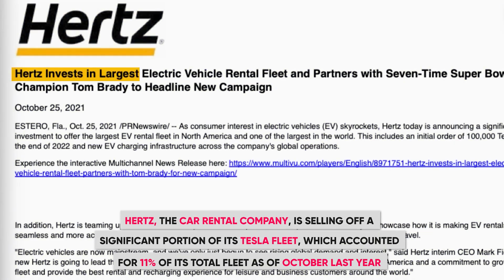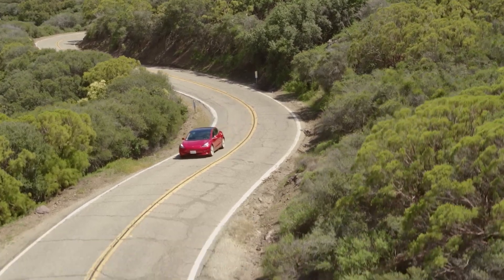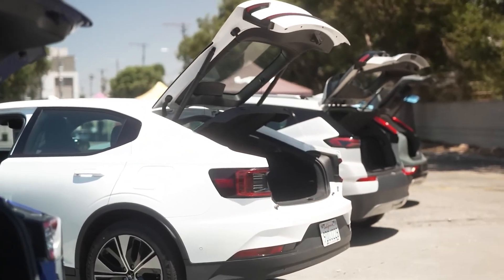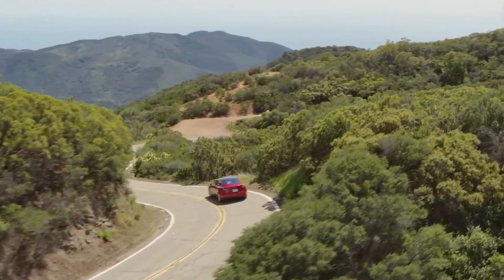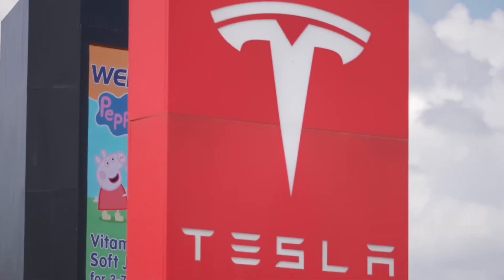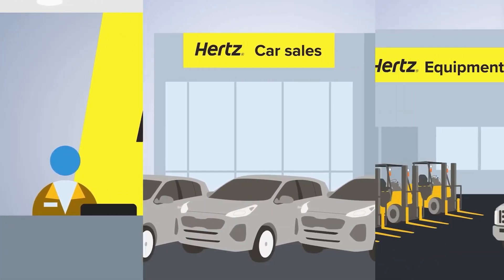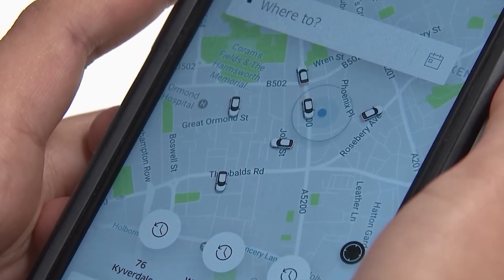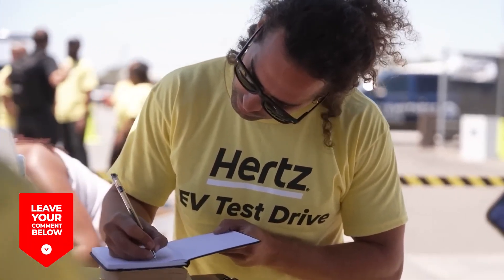Should You BUY Hertz USED Tesla? - Honest Review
Welcome back to TechTribeTV! In today's video, we're diving into the world of electric vehicles again, but this time, we're exploring the idea of purchasing a used Hertz Tesla Model 3 EV. Is it worth it? Join us as we weigh the pros and cons of buying a used Tesla from Hertz. If you're considering making the switch to electric, this video is a must-watch!

Get early access to videos, polls, new content and influence the channel the way you want to see it.